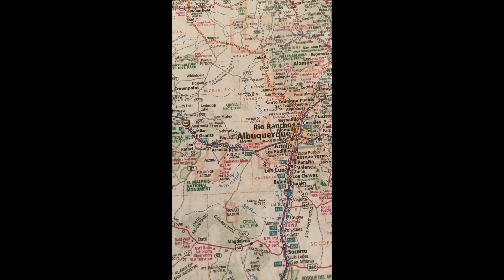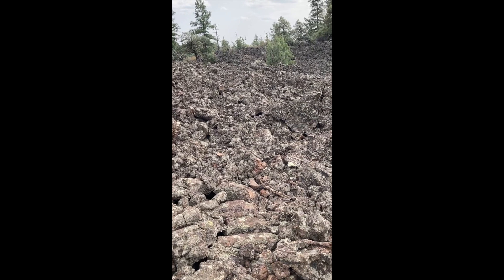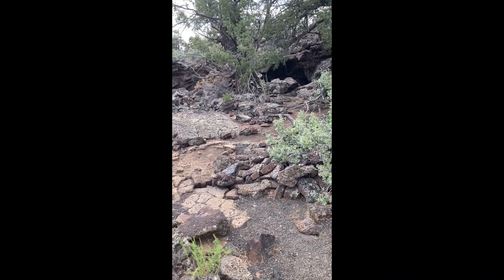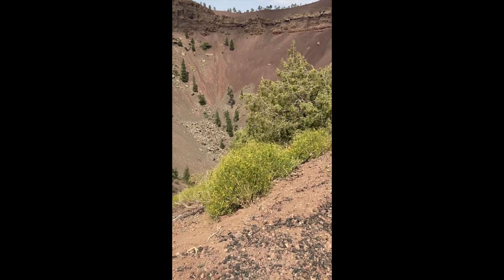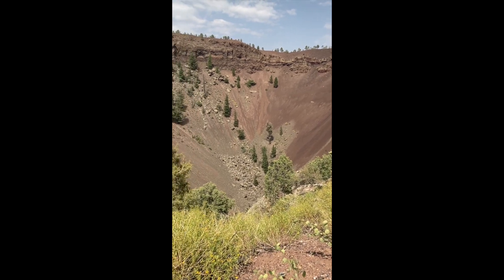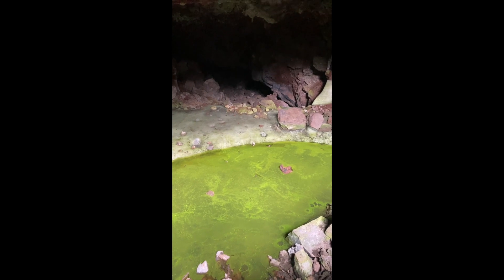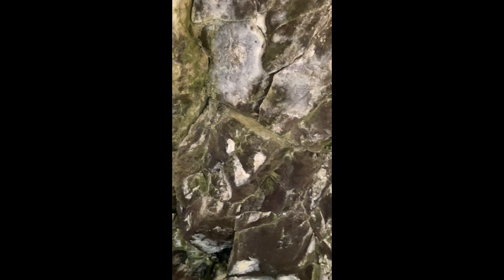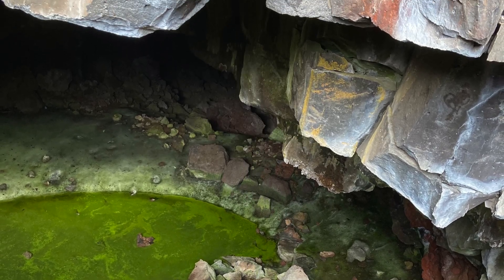The land of Fire & Ice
Bandera Volcano and Ice Cave on the Continental Divide in New Mexico. The Bandera volcano is a 1,400 feet wide and 800 foot deep cinder cone and lava flow. The ice cave is located in a section of Bandera's collapsed lava tube.